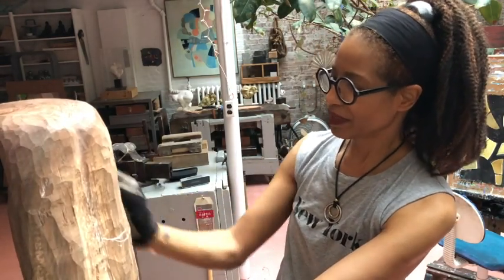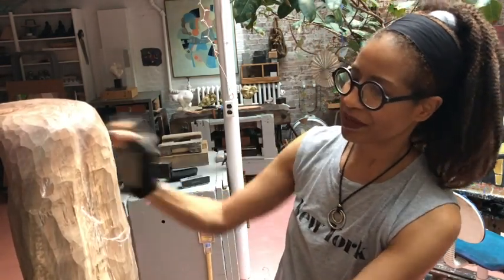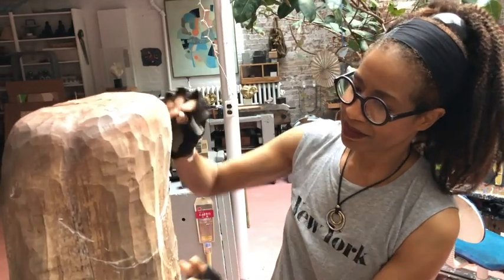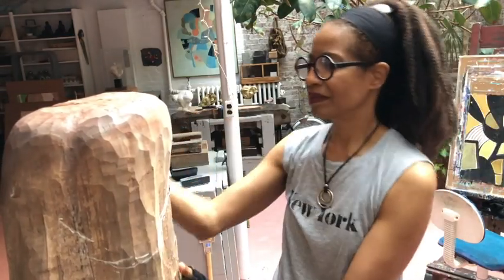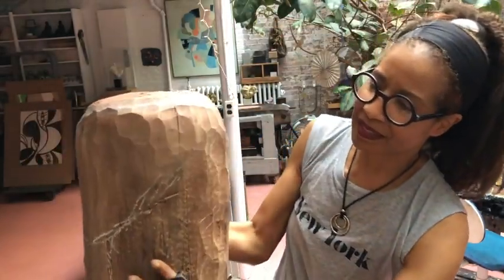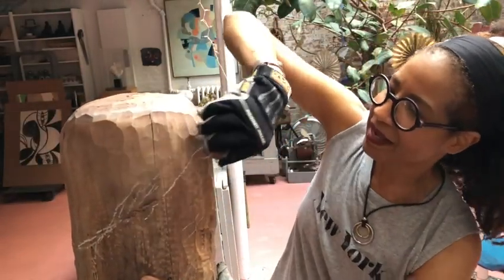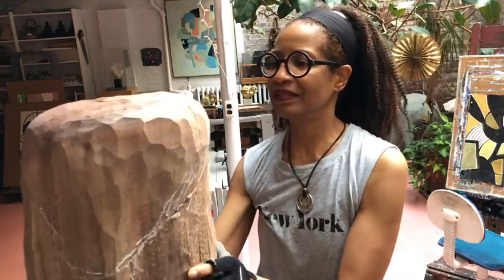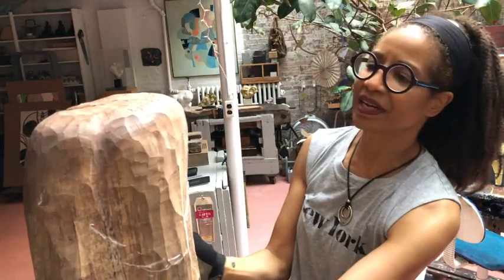Wood Carving: Examining a Log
I look at a piece of black walnut wood, taking note of it's shape, and getting preliminary ideas about how I want to carve it.